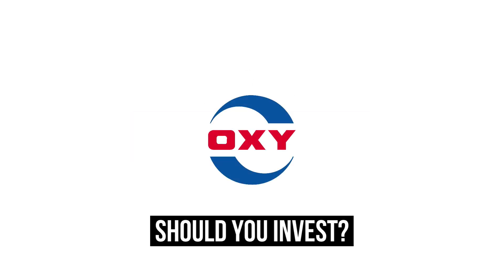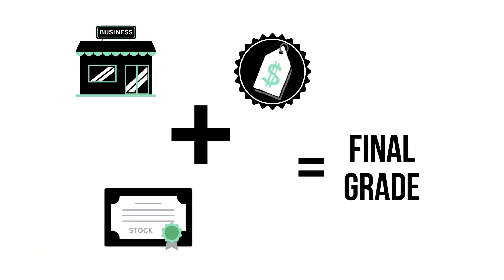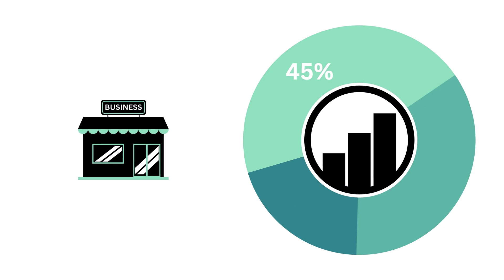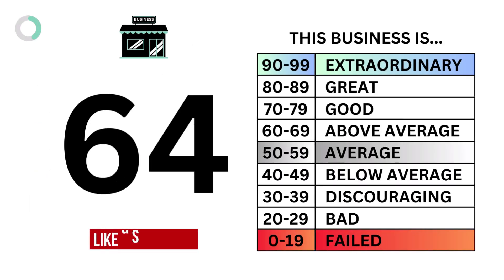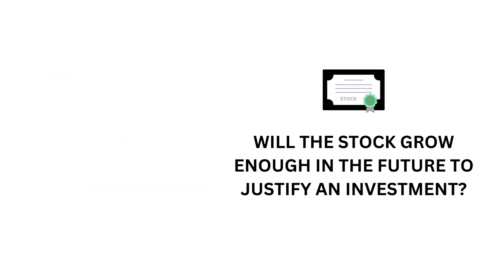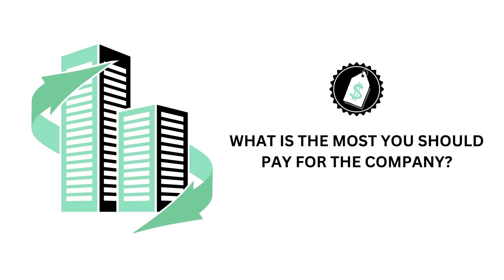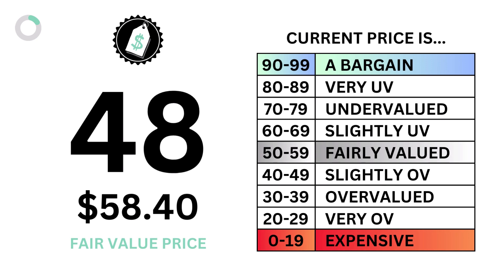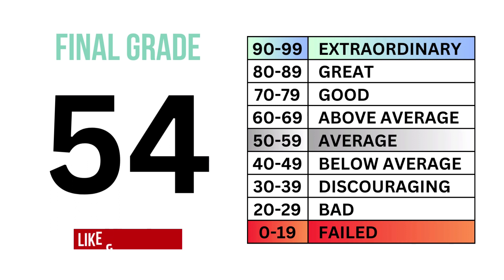Occidental Petroleum (OXY) Stock Analysis: Should You Invest in $OXY?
GrowthShares takes a closer look at Occidental Petroleum (OXY) to determine whether it's a strong long-term investment opportunity. Our assessment is based on three key questions: 1) Is it a good business? 2) Does it have an attractive stock? and 3) What is its fair value price? This analysis will provide valuable insights into the company's potential for growth and profitability. Stay informed with GrowthShares.